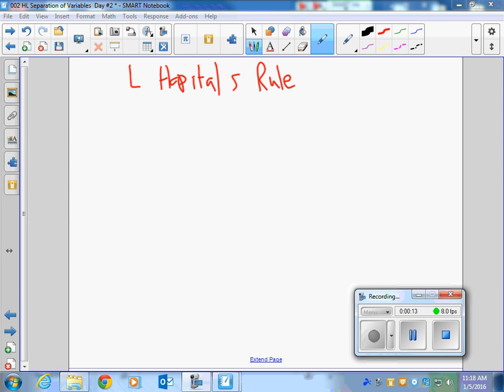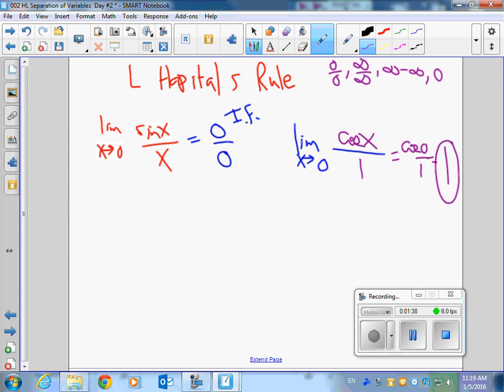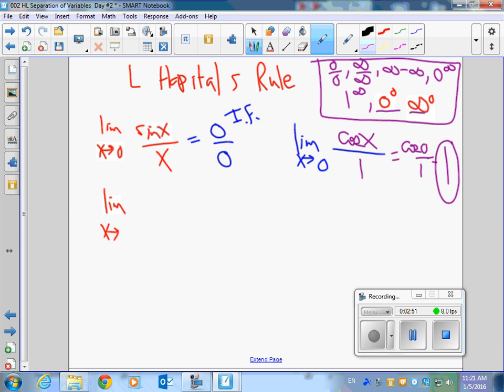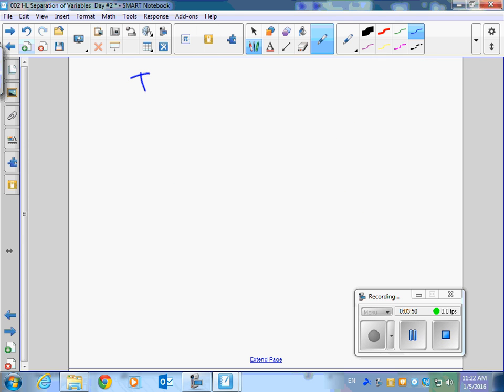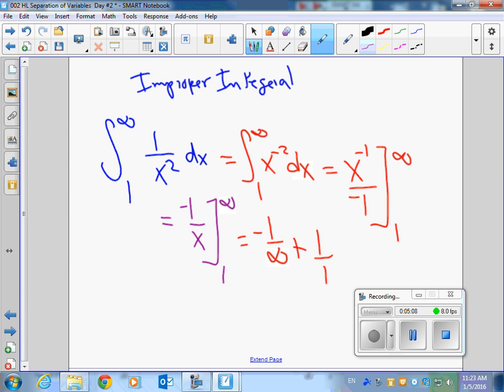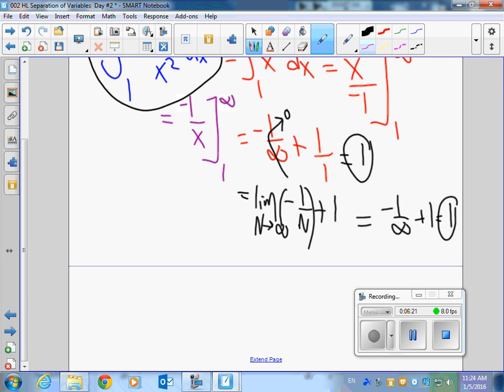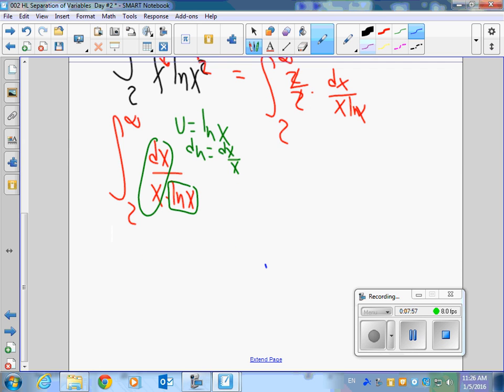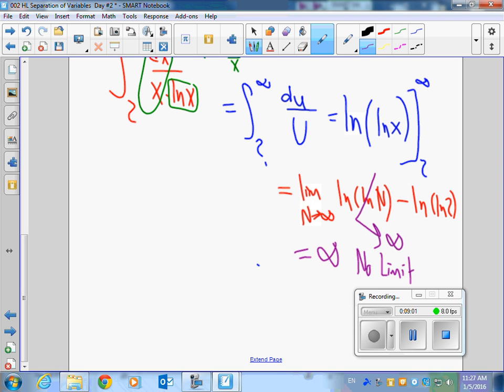HL2 Review of LHopital & Improper Int 1 5